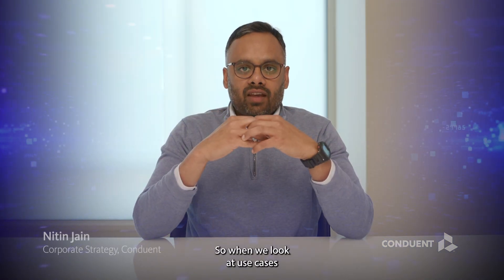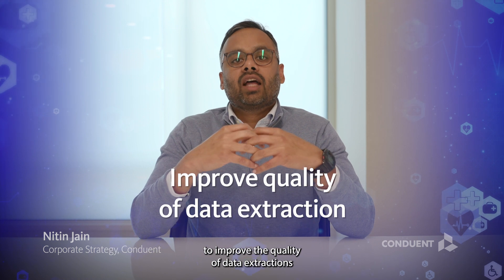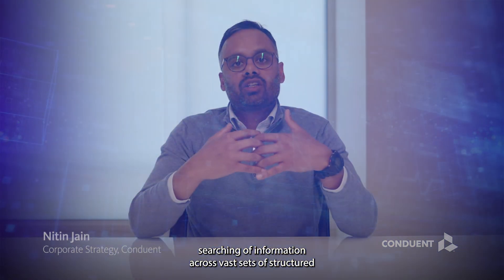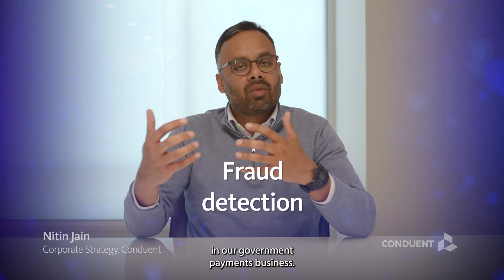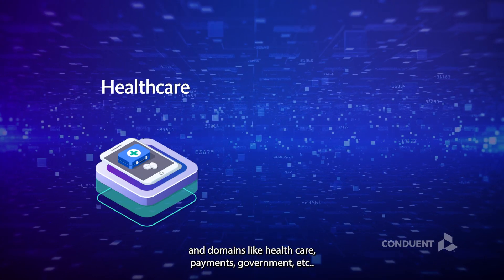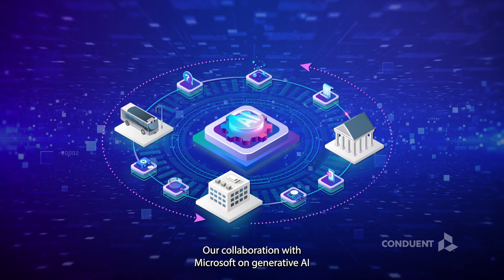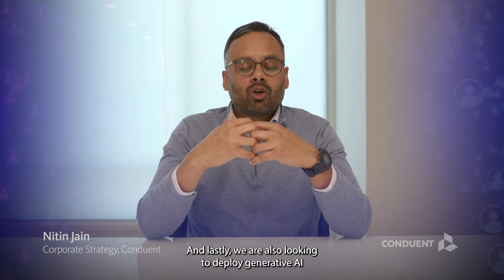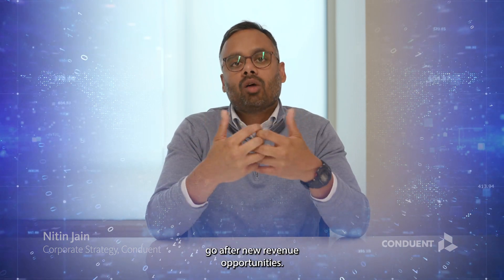Conduent: Transforming business solutions with Generative AI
Conduent is building on its longstanding history of delivering solutions to improve operational and cost performance by integrating Generative AI into our client offerings and internal operations. From streamlining operations to enhancing customer experiences, discover how we’re transforming business process solutions with GenAI pilots in healthcare claims management, customer service platforms and fraud detection.